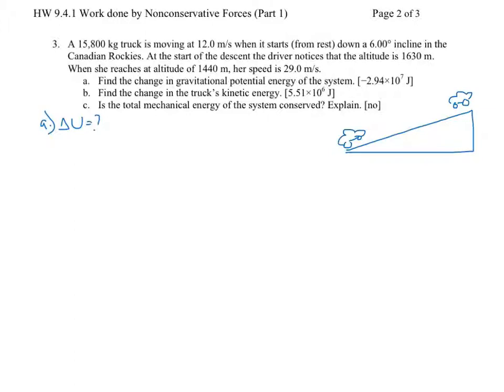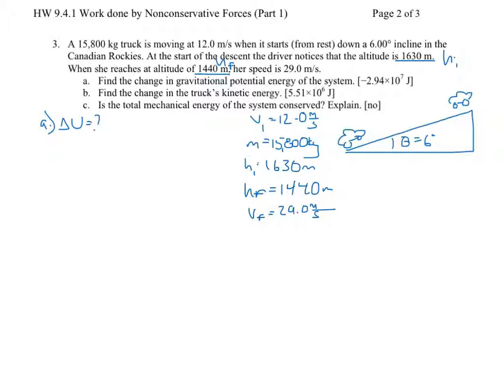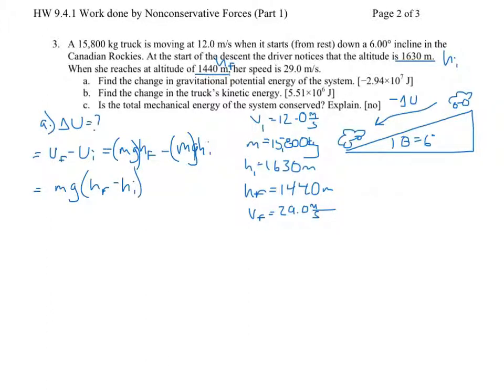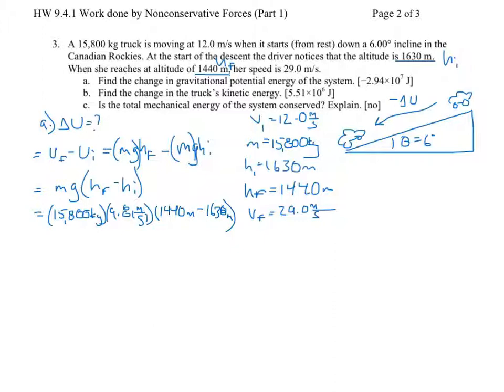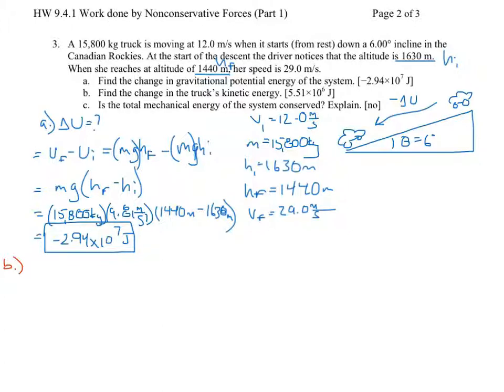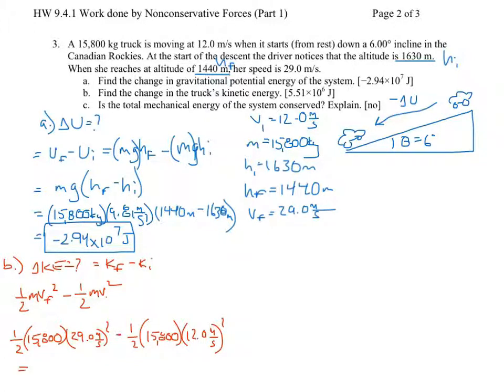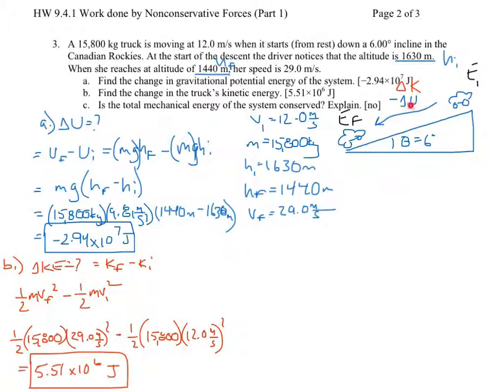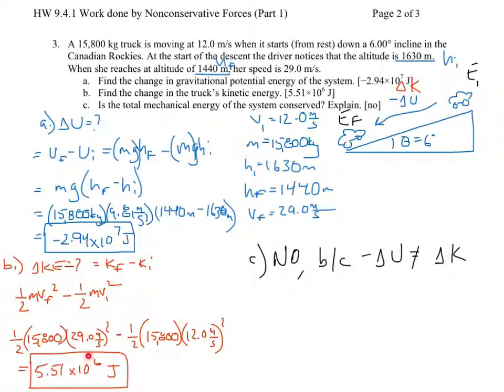HW 9.4.1 #3 - KEY